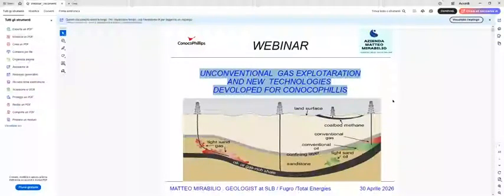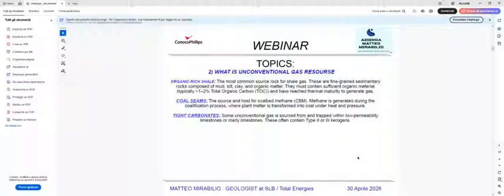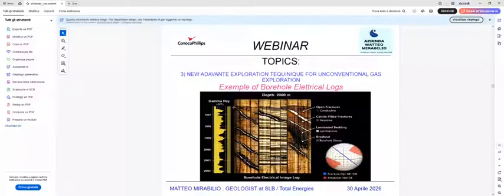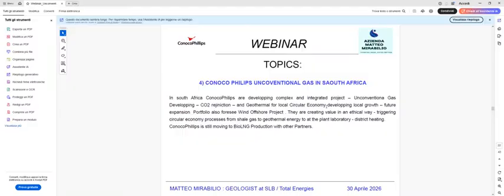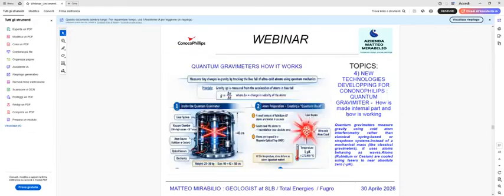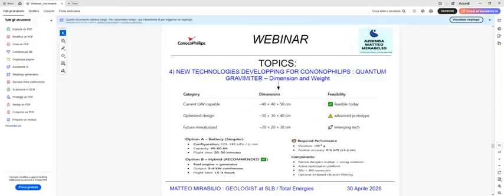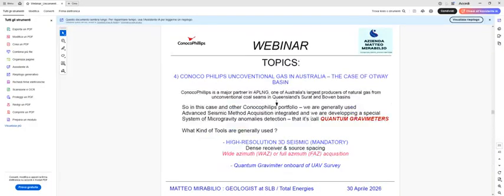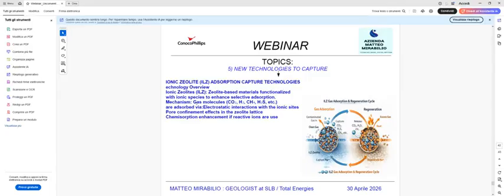Unconventional Gas Exploration